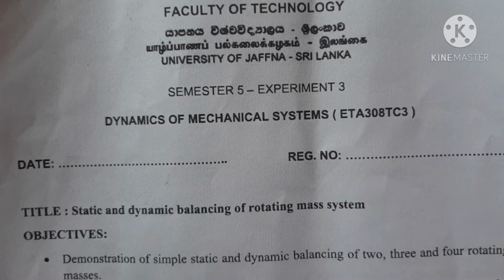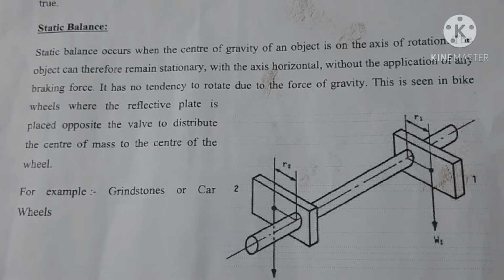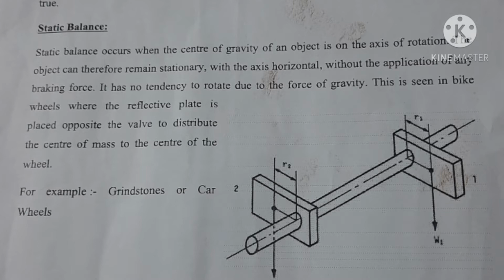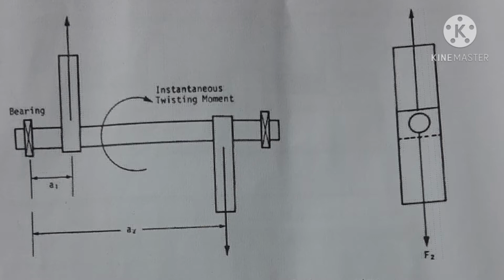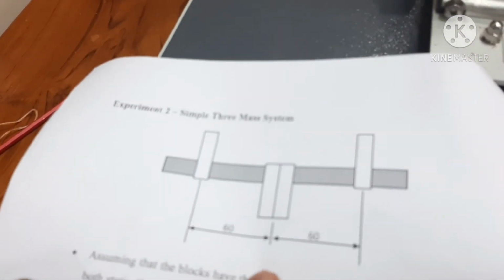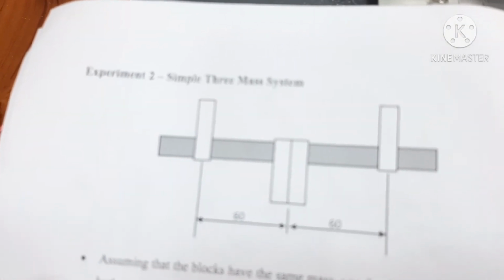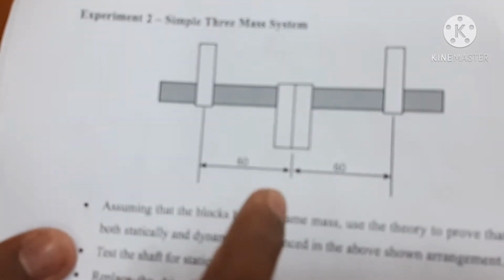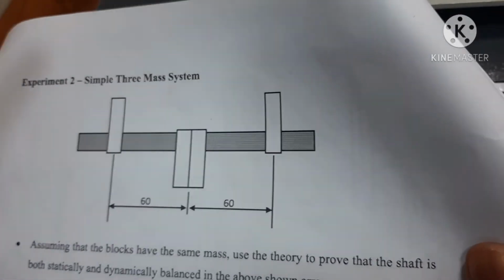Static and Dynamic balancing of rotating mass systems.